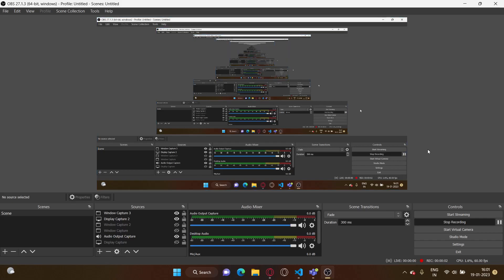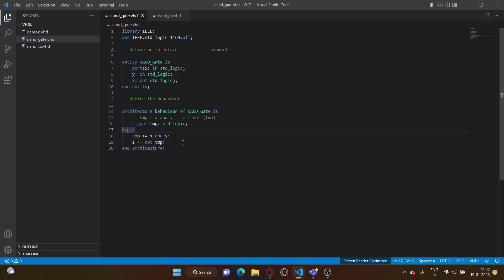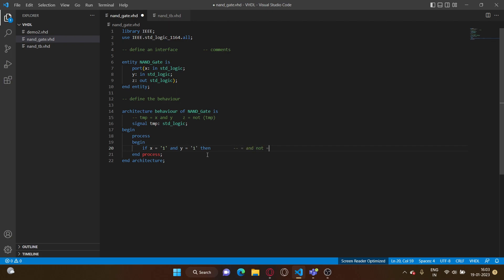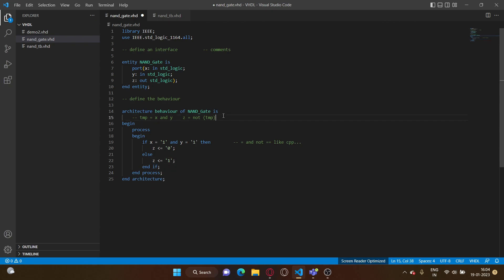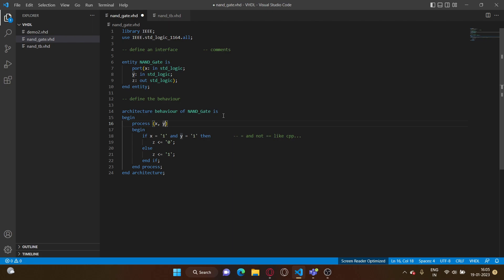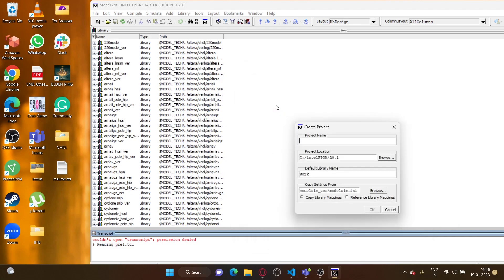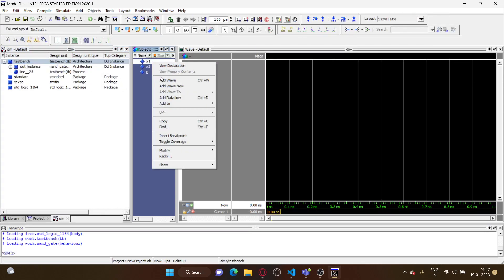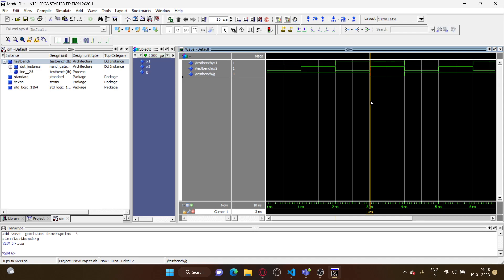Introduction to VHDL-IV, Sequential elements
CS232@IIT Bombay